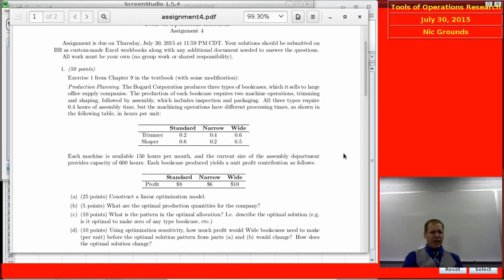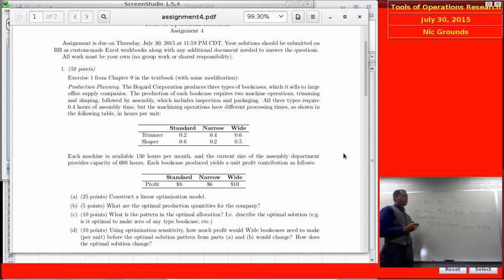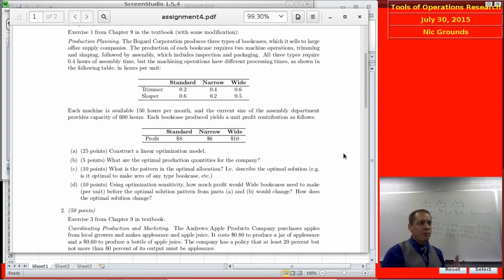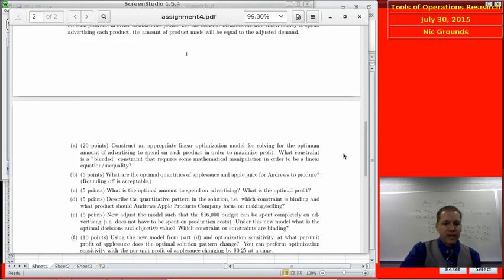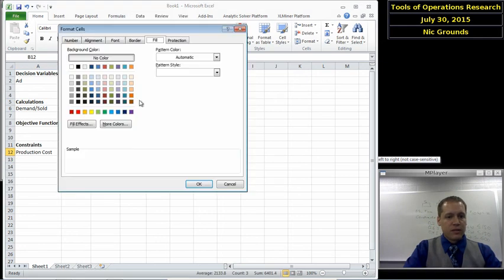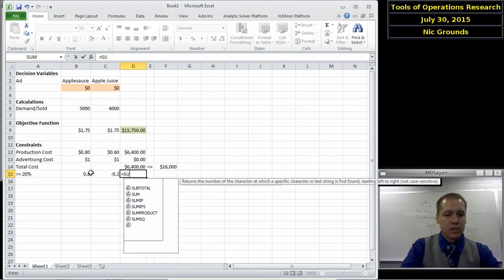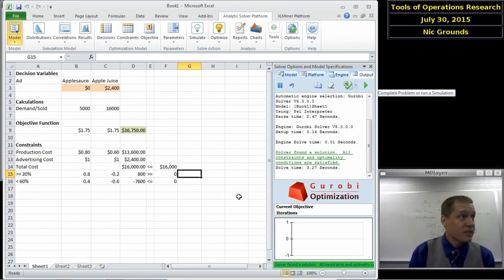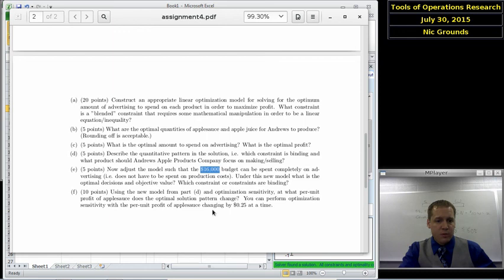2015-07-30 Lecture 5 Part 1 - Assignment 4 Review